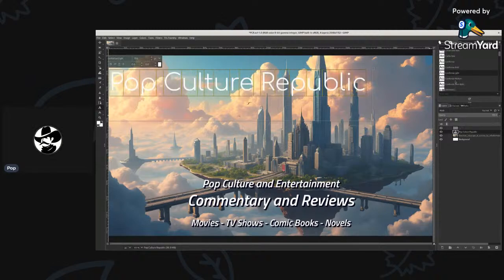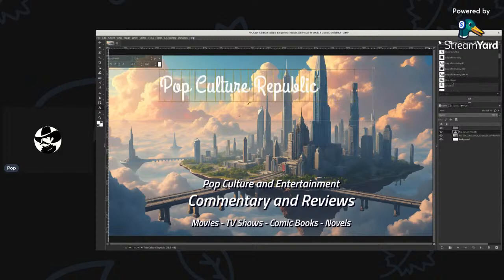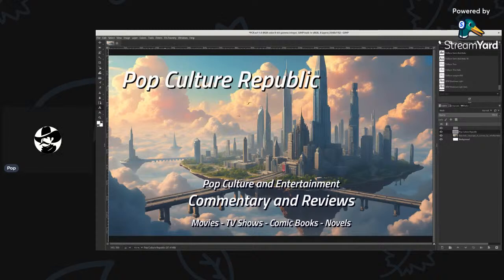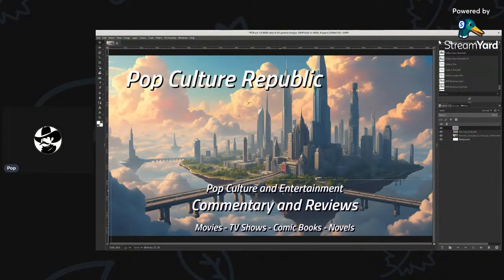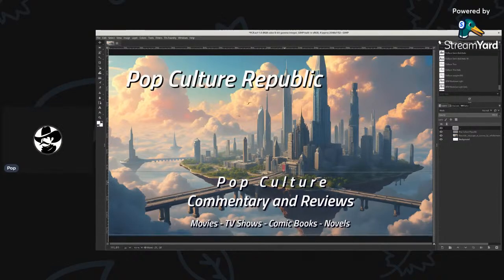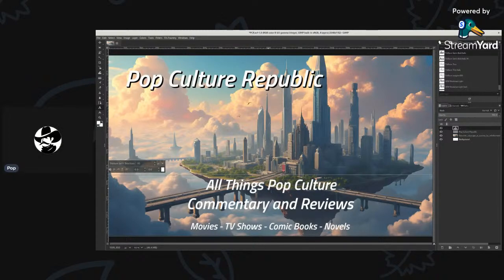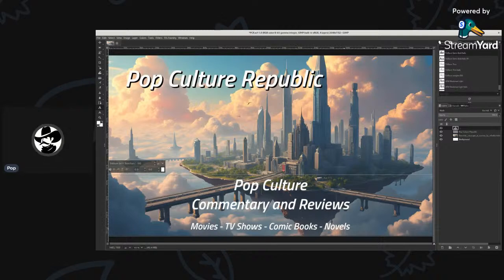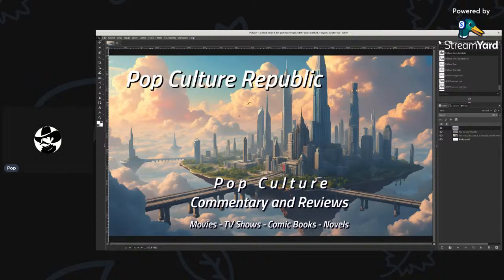It's a Saturday Afternoon!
Hello all and welcome back to a completely Spur of the Moment and unplanned livestream where I try my hand at making something in a photo editing program for my channel.
I may go an hour or so and get very little accomplished.